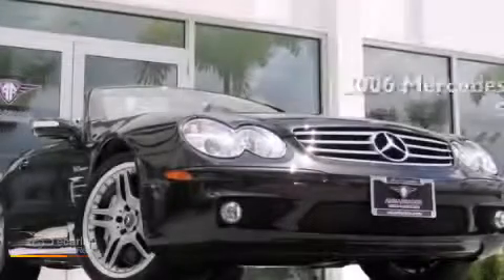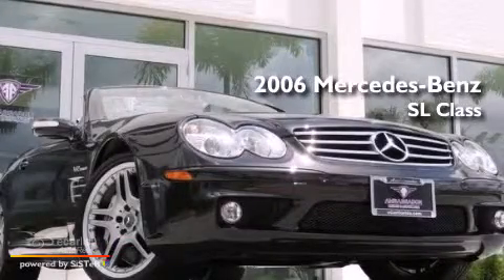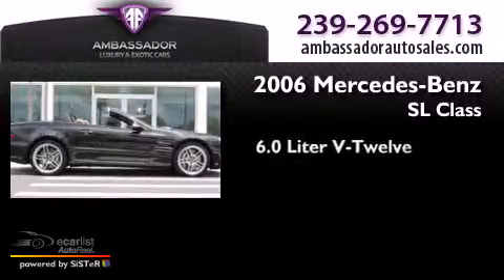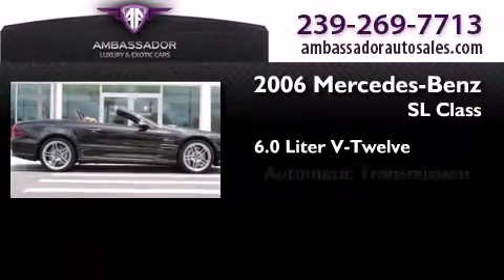Preowned 2006 Mercedes-Benz 6.0L AMG Naples FL 34104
We have been honored to serve the Naples FL area , we promise that your experience at our dealership will exceed your expectations ! Year : 2006 Make : Mercedes-Benz Model : 6.0L Engine : 6.0L SOHC SMPI intercooled twin-turbocharged 36-valve V12 engine Trans .